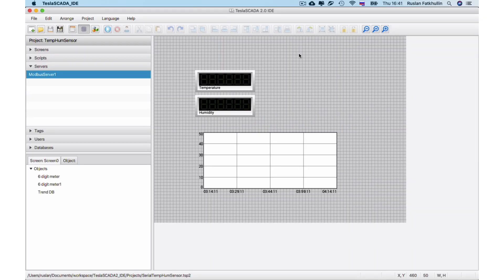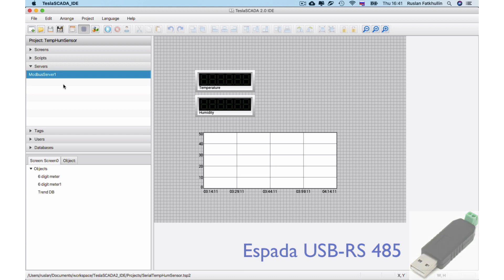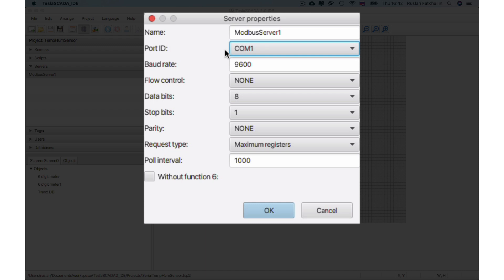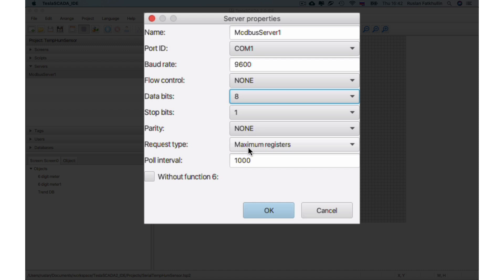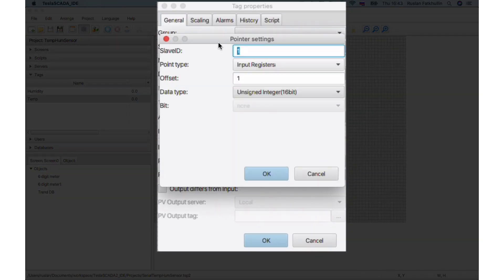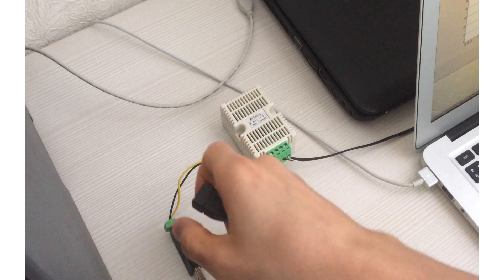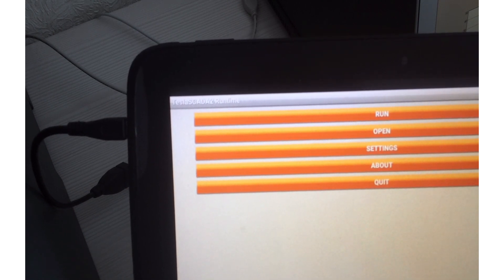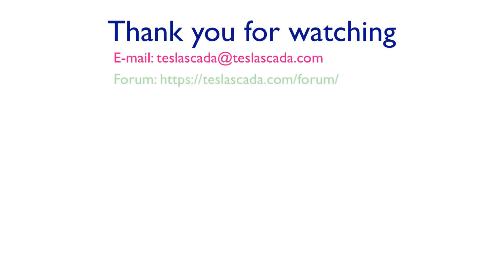Version 2.32. Modbus RTU protocol support added.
Version 2.32. WHAT'S NEW: This video describes how to setup and use Modbus RTU server in your project. In our project we use USB to RS485 converter and XY-MD02 temperature and humidity sensor.

USB to RS485 converter (based on CH340 chip)
XY-MD02 sensor